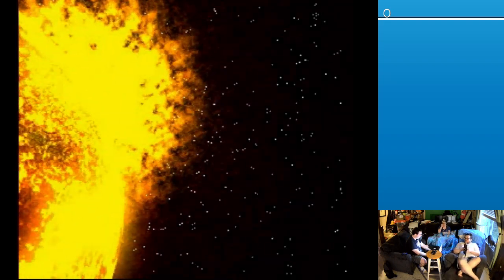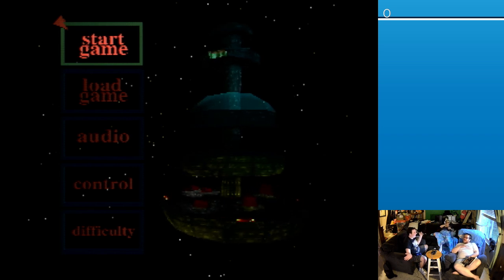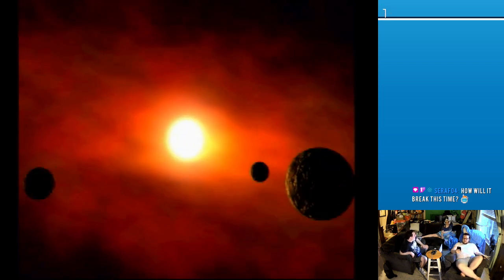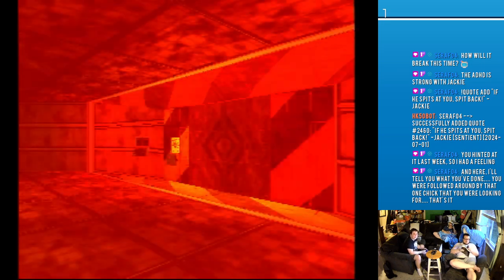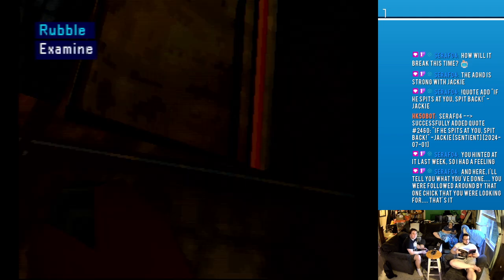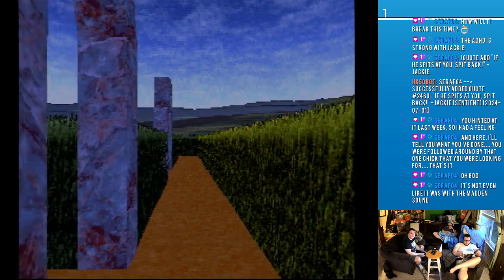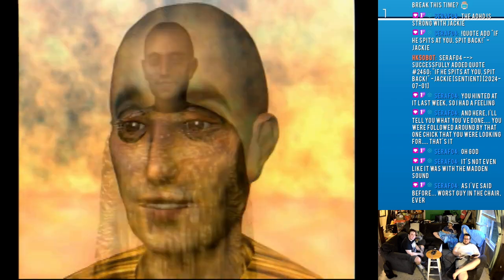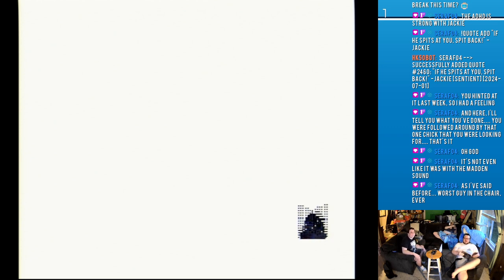Sentient (Part 5/7) - 2024-07-01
We get back into Sentient to try to see some of the alternate endings. But, unfortunately, there's a delay from PS2 to capture...

Originally aired on Twitch on 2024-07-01.